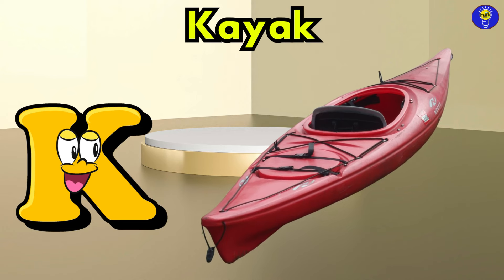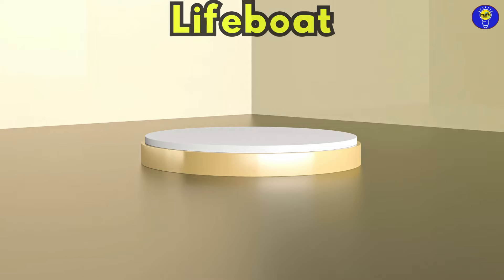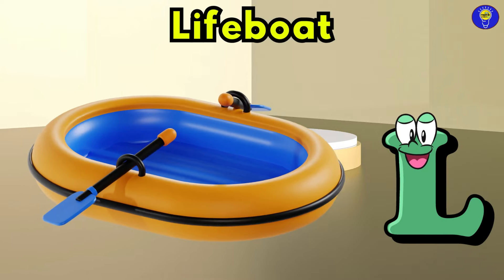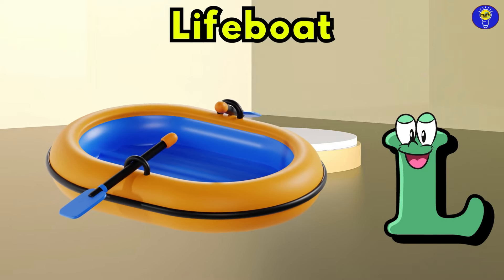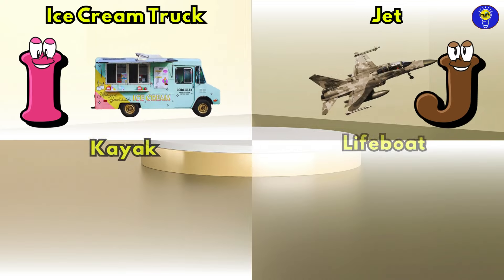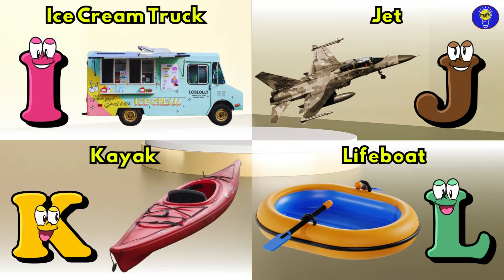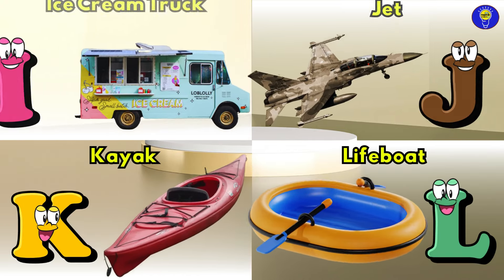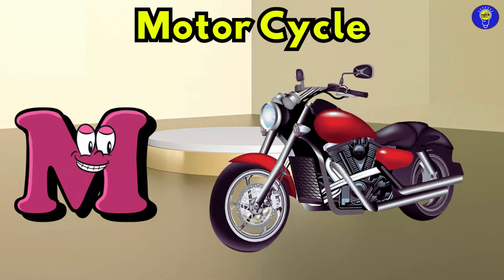Vehicles Alphabet Song for kids | Vehicle ABC Song | Phonics for Kids | Alphabet Letters, Baby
🚗🚚🚜 Buckle up and get ready to sing along with our exciting Vehicles Alphabet Song!

🎶 Let's explore the world of transportation while learning our ABCs with colorful cars, trucks, planes, and more! From A for Ambulance to Z for Zamboni, this catchy tune will make learning the alphabet a fun adventure for kids of all ages!

🔤 Sing along and discover a new vehicle for every letter of the alphabet! Whether it's a speedy sports car zooming by or a sturdy tractor plowing the fields, each vehicle featured in this song will spark your child's imagination and love for learning.

🎨 Our vibrant animations and catchy melody will keep your little ones engaged while they learn the alphabet in a creative and interactive way. With each letter, they'll be introduced to a new vehicle and its unique characteristics, fostering both language development and a fascination for the world around them.

🌟 Join us on this educational journey as we combine the joy of music with the excitement of vehicles to make learning ABCs a blast!

Lyrics :

A is for Ambulance  A  A  Ambulance
B is For Bicycle  B  B  Bicycle
C is for Car  C  C  Car
D is For Dump Truck  D  D  Dump Truck
E is for Excavator   E  E  Excavator
F is for Fire Truck   F  F  Fire Truck
G is for Garbage Truck  G  G  Garbage Truck
H is for Helicopter  H  H  Helicopter
I is for Ice Cream Truck  I  I  Ice Cream Truck
J is for Jet  J  J  Jet
K is for Kayak  K  K  Kayak
L is for Lifeboat  L  L  Lifeboat
M is for Motor Cycle  M  M  Motor Cycle
N is for Navy Boat  N  N  Navy Boat
O is for Oil Tanker Ship  O  O  Oil Tanker Ship
P is for Police Car  P  P  Police Car
Q is for Quad Bike  Q  Q  Quad Bike
R is for Rocket  R  R  Rocket
S is for School Bus  S  S  School Bus
T is for Tractor  T  T  Tractor
U is for Unicycle  U  U  Unicycle
W is for Water Tanker Truck  W  W  Water Tanker Truck
X is for Excavator  X  X  Excavator
Y is for Yacht  Y  Y  Yacht
Z is for Zeppelin   Z  Z  Zeppelin